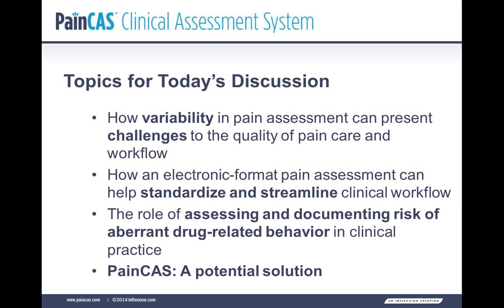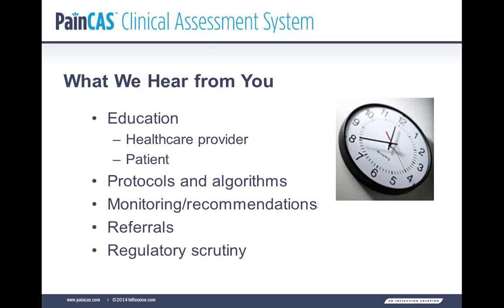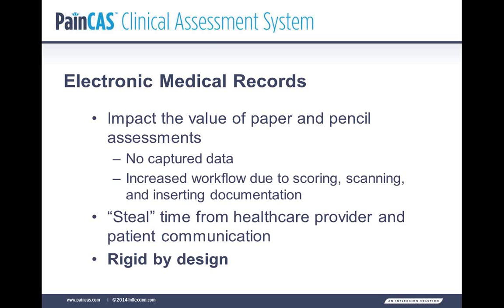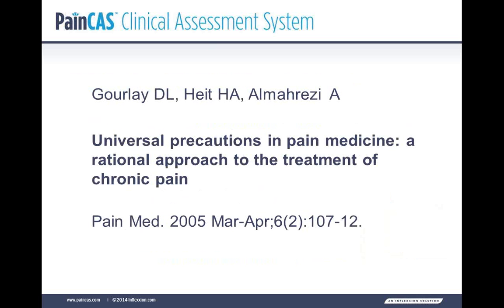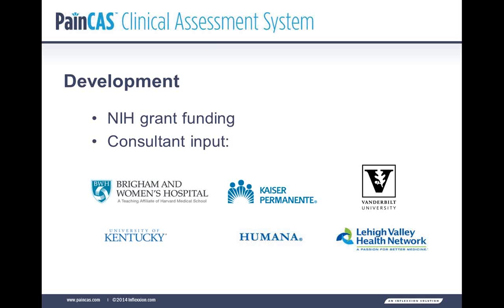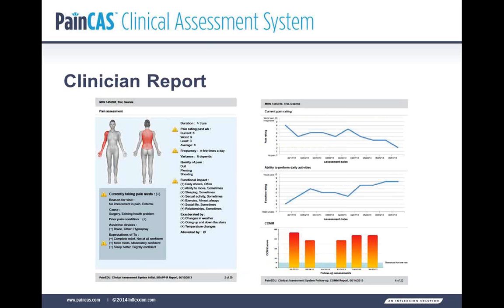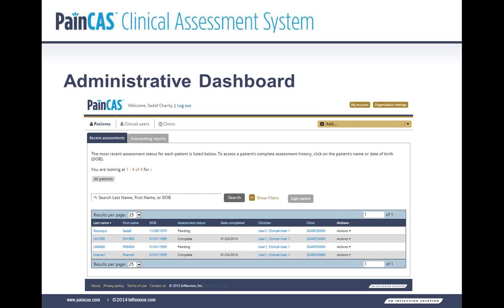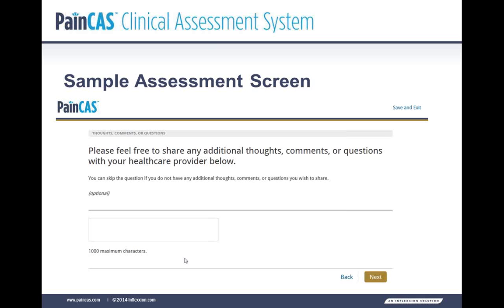PainCAS Webinar June 25, 2014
Standardizing the Assessment of Patients with Chronic Pain

Chronic pain is a major public health issue that imposes a greater economic burden than any other disease, and it may be difficult to determine appropriate use of prescription pain medications. In addition, variability in pain assessment has the potential to negatively impact quality of pain care, utilization of resources, and increase the likelihood of miscommunication between healthcare providers and patients.

This webinar introduces a new tool called the PainCAS: Clinical Assessment System, designed to address the challenges that exist in the assessment of patients with chronic pain including:

*Standardizing pain assessments to improve the quality of pain care

*Streamlining clinical workflow with electronic pain assessments

*Improving compliance in assessing and documenting risk of aberrant drug-related behaviors